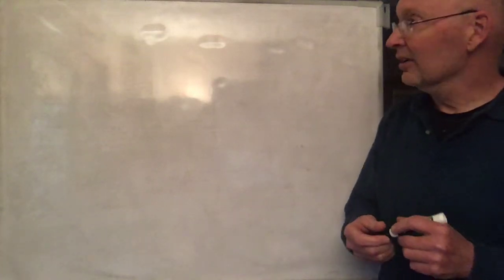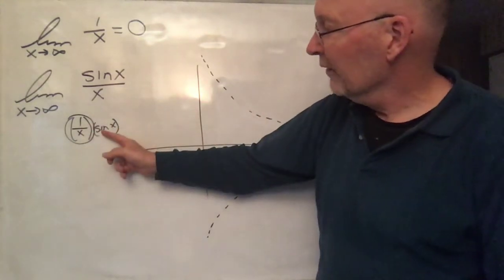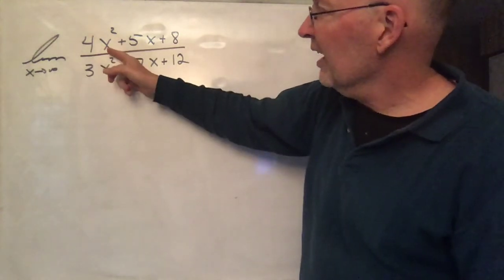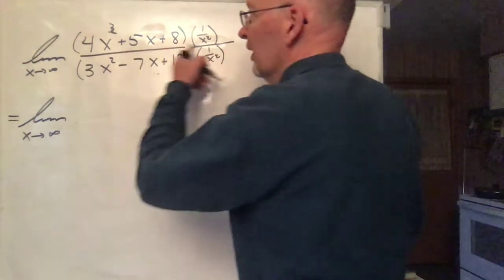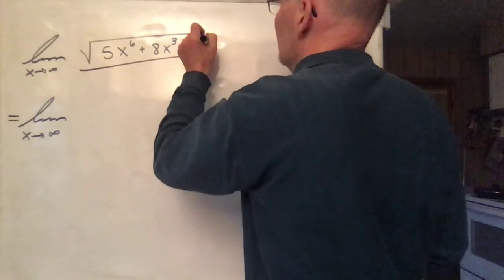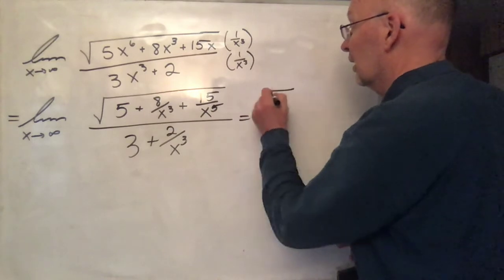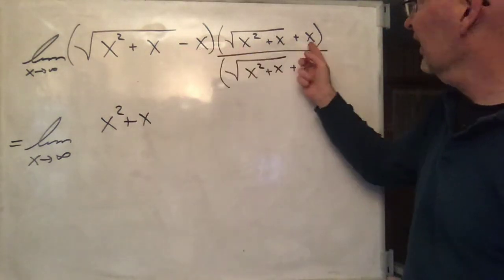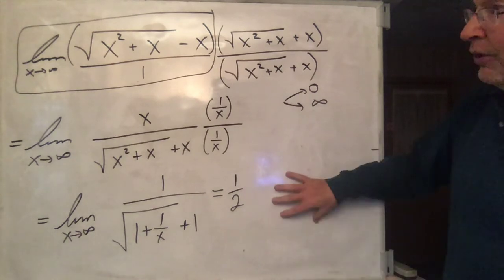Essentials of Calculus 18 Limits as x goes to infinity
Evaluating limits as x becomes arbitrarily large - that is, as x goes to infinity.